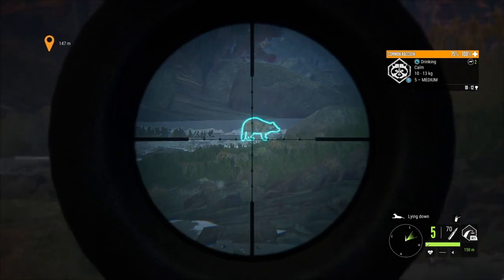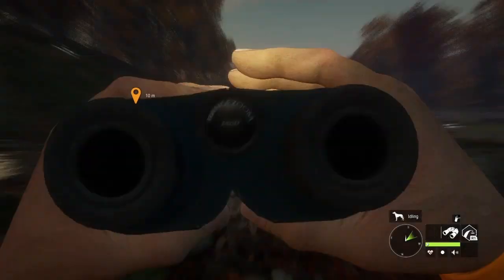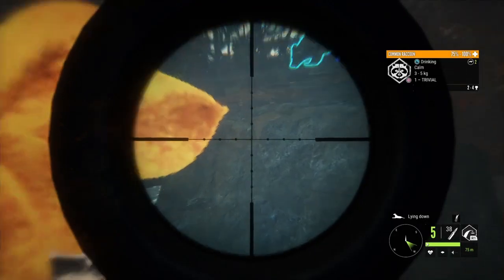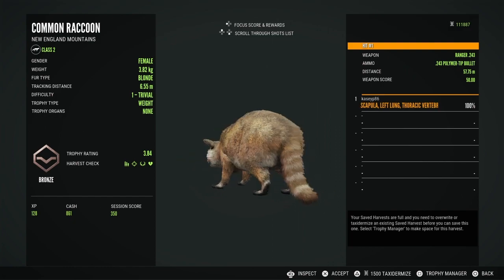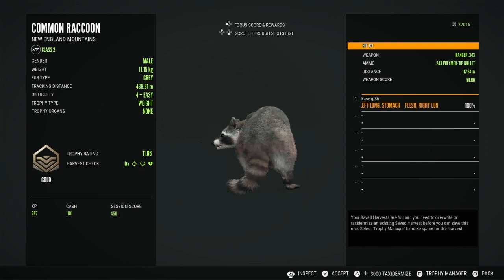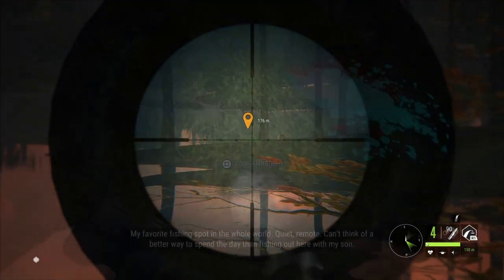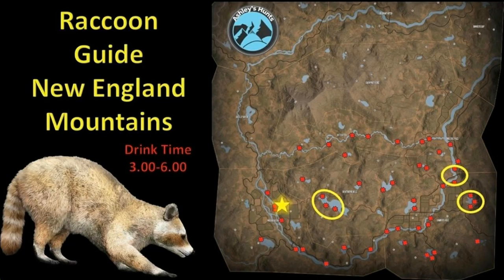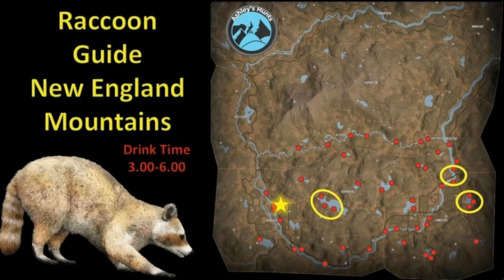RACCOON GUIDE for New England Mountains! theHunter: Call of the Wild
In this video I’m here on the hunter call of the wild HUNTING RACOONS! Telling you everything you need to know about hunting raccoons in the New England mountains. I’ve also included a map with drink zones, and hotspots. New England is a great place to hunt raccoons and many other animals.